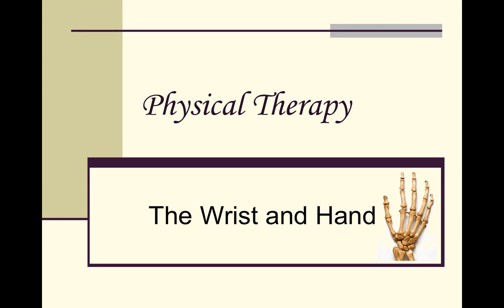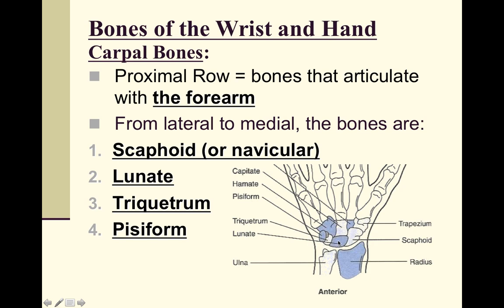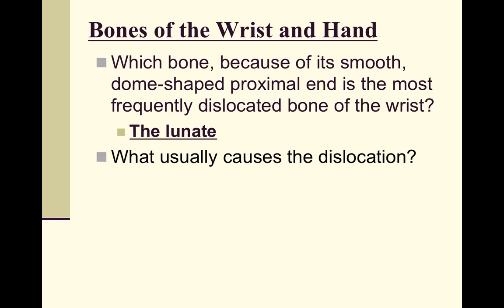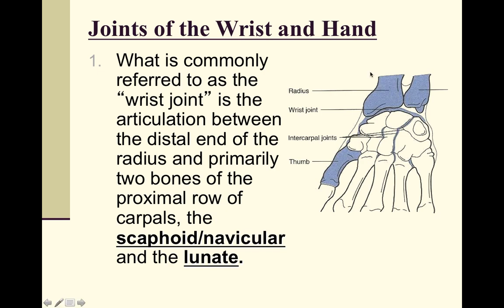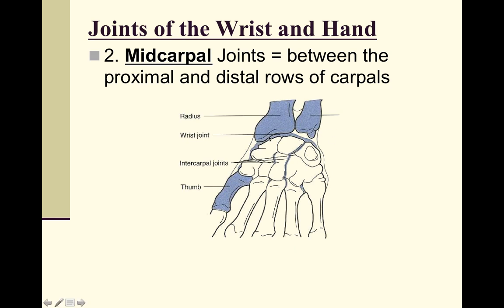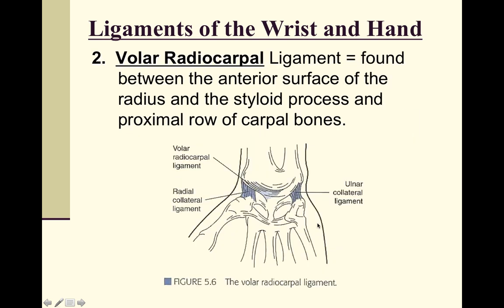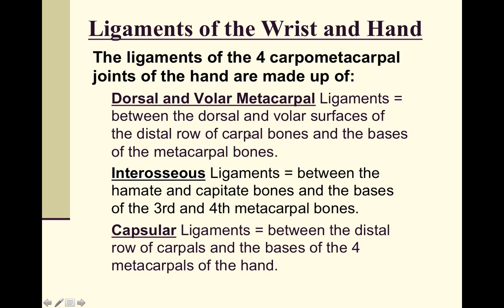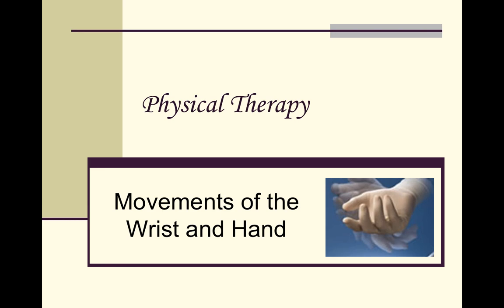Wrist and Hand Bones and Ligaments Video Lecture